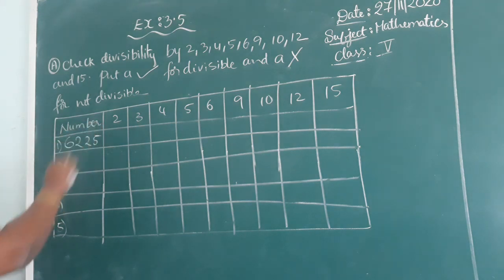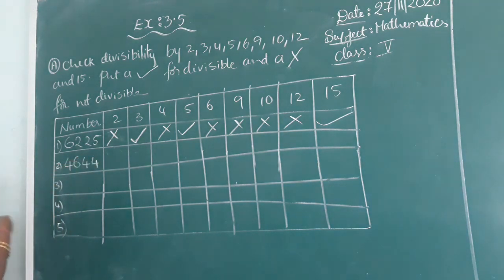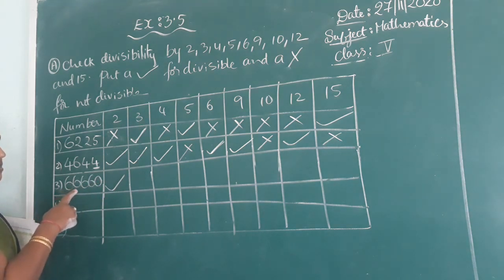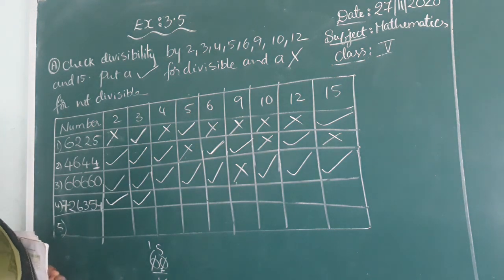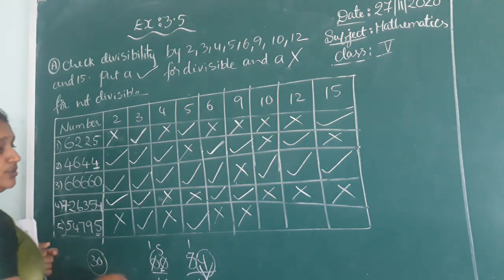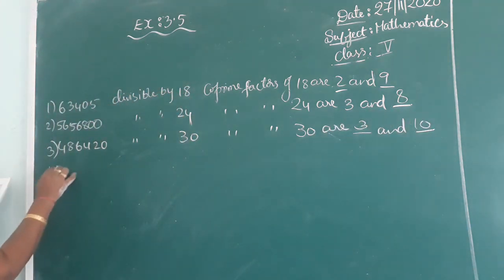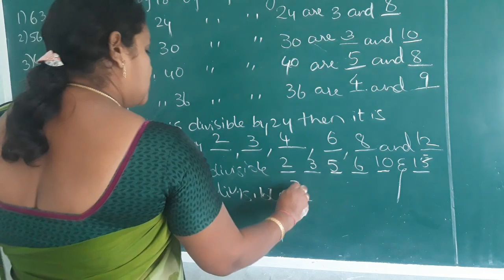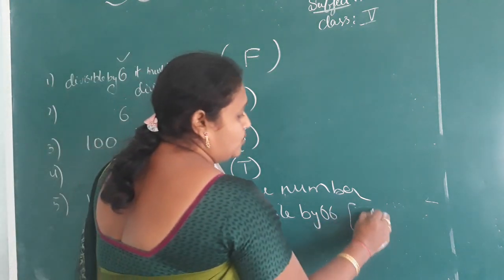5 CLASS MATHS (27-11-20)